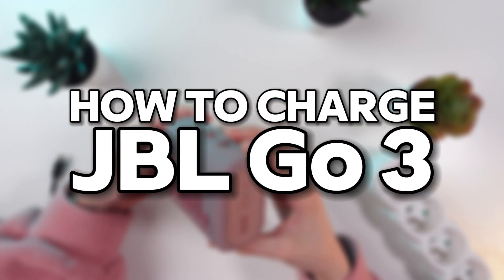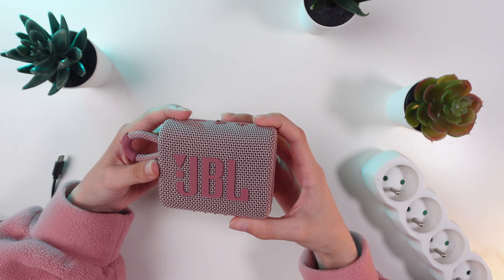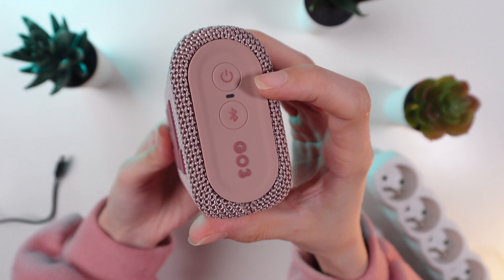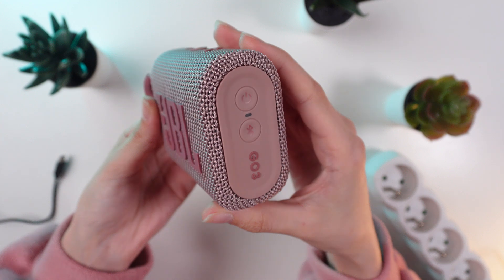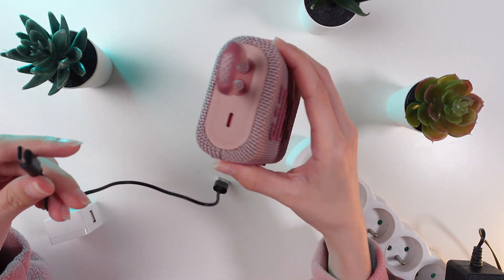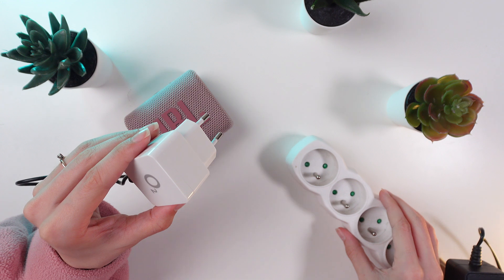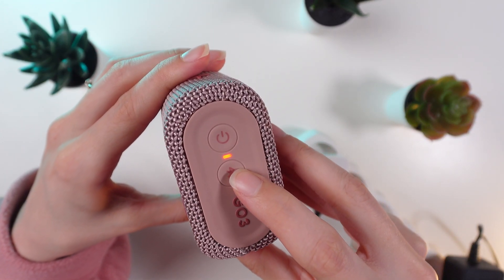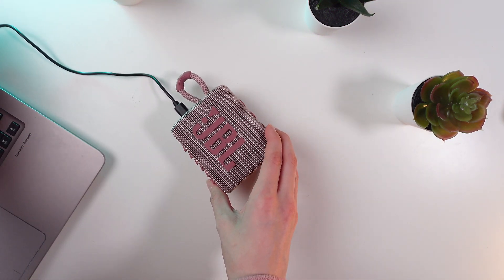JBL Go 3: How to Charge Your Portable Speaker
Insure your JBL GO 3 is always ready to deliver powerful sound with this official guide on charging your speaker. This short video walks you through the process, from identifying the charging port to understanding charging times. Keep your music going wherever you roam!